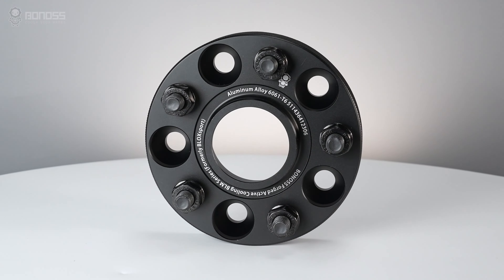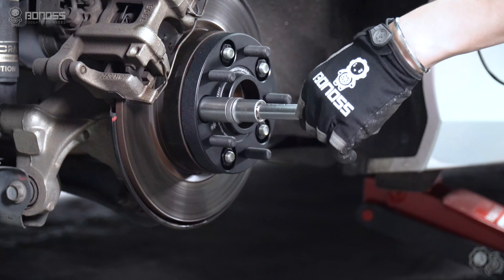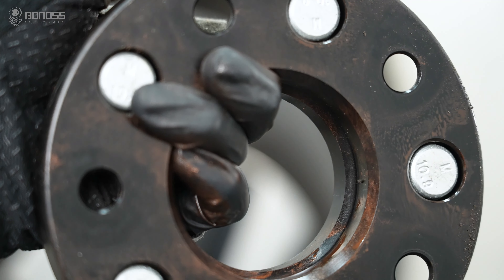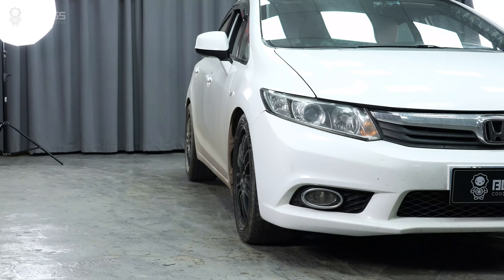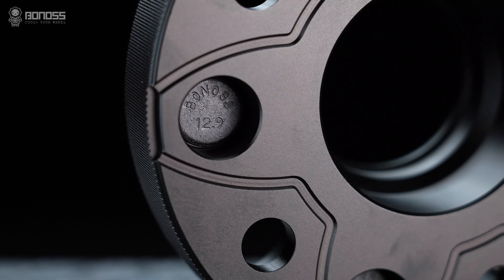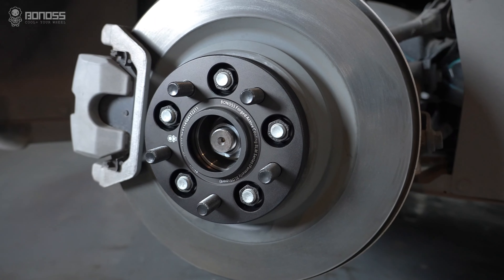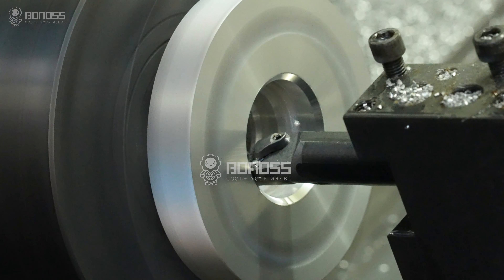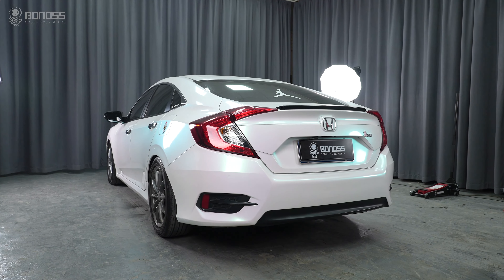Can Honda Civic/Type R Wheel Spacers Cause Problems? - BONOSS Honda Parts Online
People worry that the Honda Civic/ Type R wheel spacers will cause wheel vibration. In fact, wheel spacers do not cause vibration. If there is a sure sign of vibration, it is highly recommended to have an inspection. The fitness of the Honda Civic/ Type R wheel spacers and the tightness of the lug nuts are the two first factors you should focus on. If you do everything right, there should be no vibration problems.

📄Here are the data:
Vehicle: 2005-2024 Honda Civic 10th Gen / 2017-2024 Honda Civic Type R
Material: Aluminum Alloy 6061-T6/7075-T6
Thickness: 15mm-50mm wheel spacers